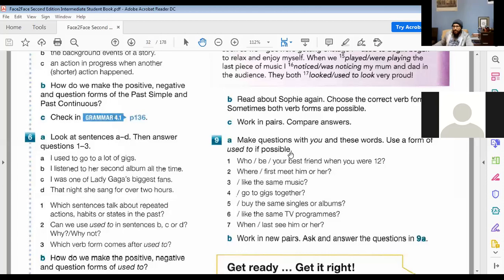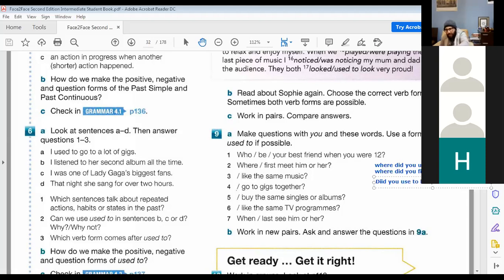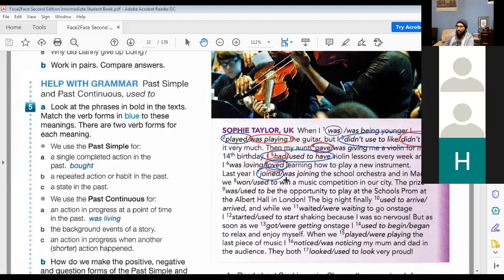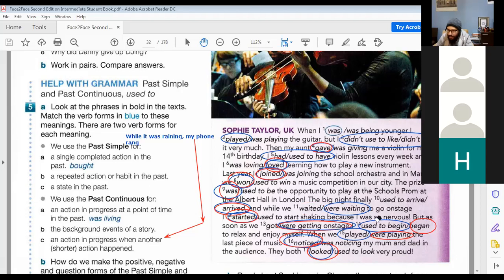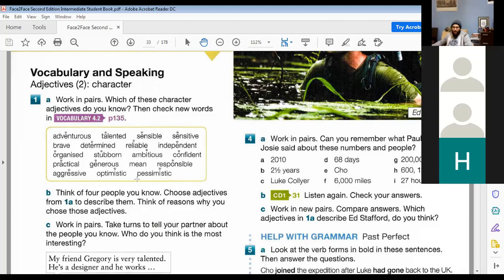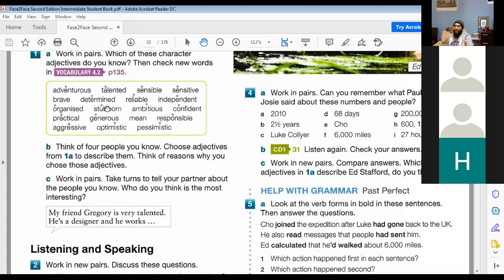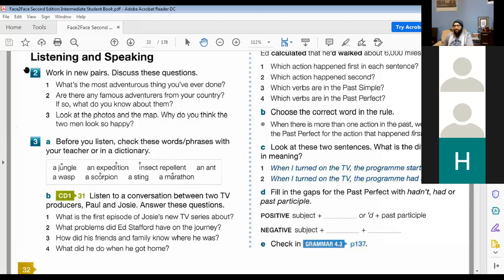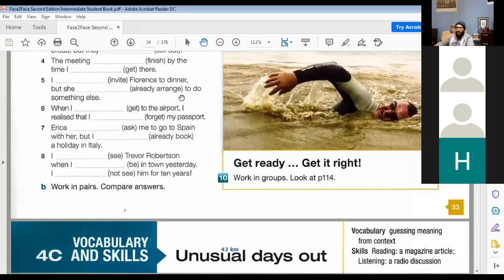Face2face Intermediate Lesson 15 with Dr. Su - الحصة 15 من المستوى الرابع للدفعة 2